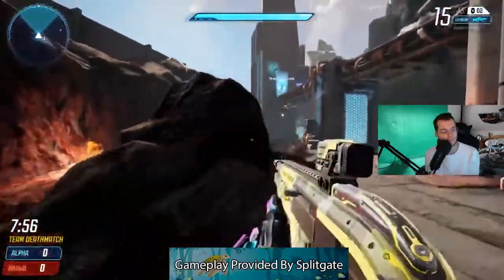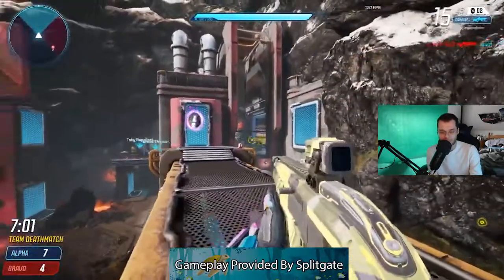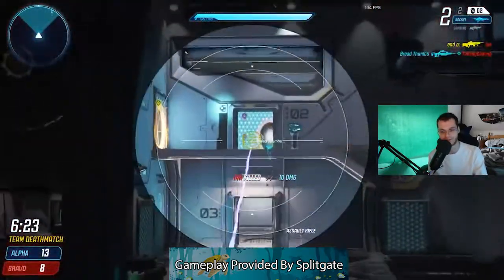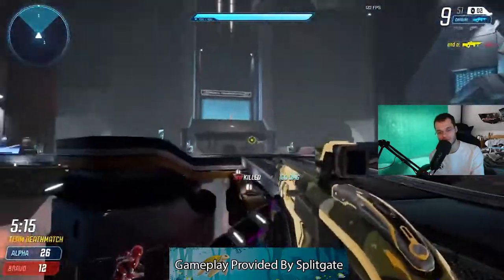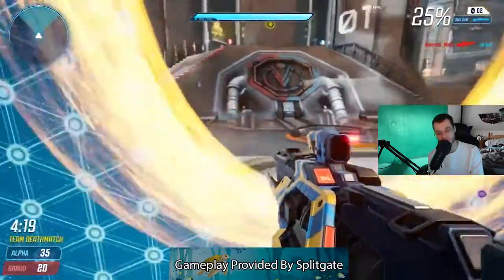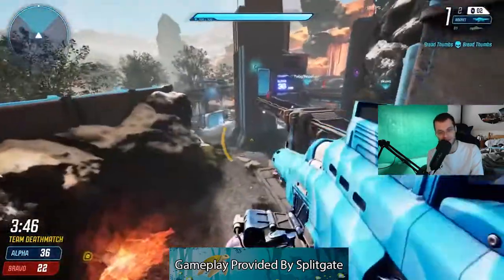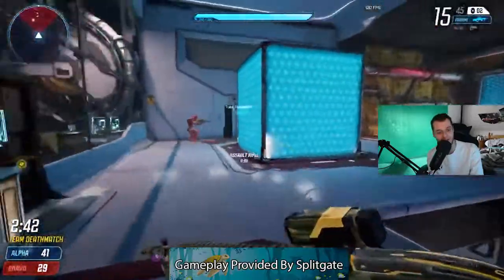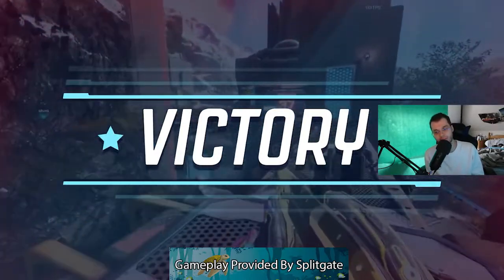Splitgate Season 3 News and Gameplay - New Maps, Skins, Game Mode!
Hello! Splitgate Season 3 Arrives in less than 2 days! I'm here to give you a small insider look at new skins, maps, modes etc and show off everything the dev team have posted so far, including recently posted gameplay!